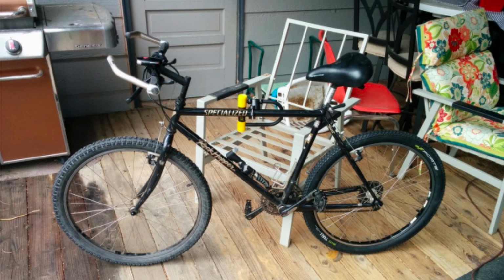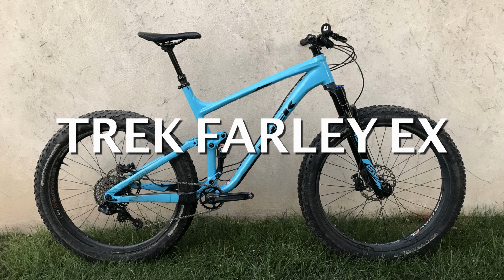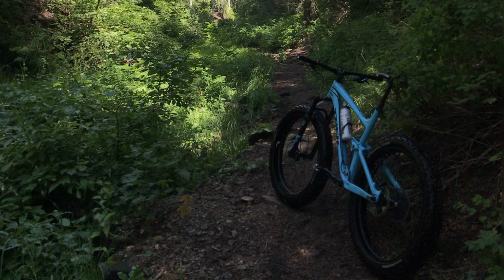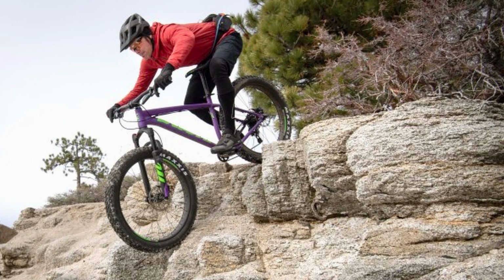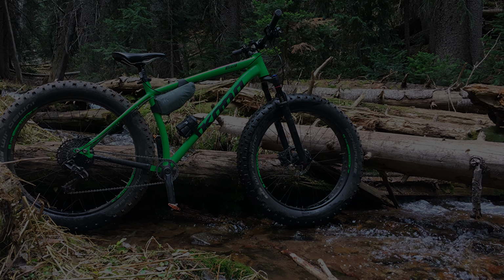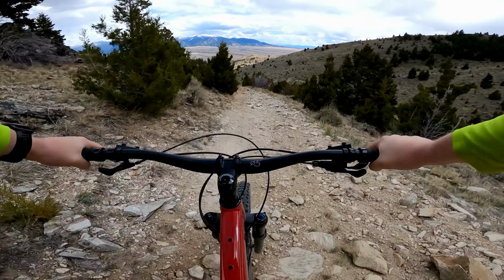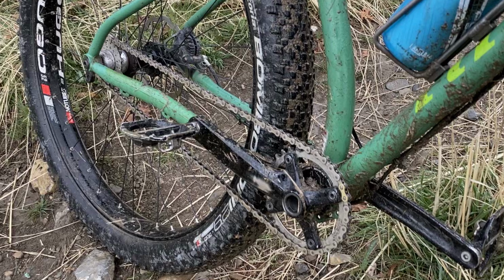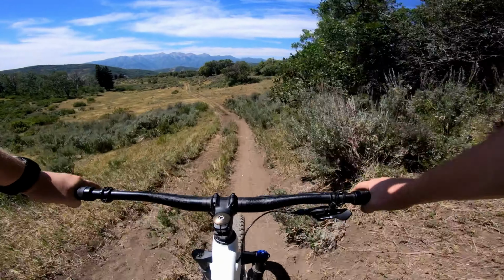Four Mountain Bikes I Wish Were Still Being Made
A few bike models like the Specialized Rockhopper and Kona Hei Hei have been around since the dawn of mountain biking. Not all bikes have survived that long though, with many lasting only a few years. I happen to like some niche bikes that don't have as much mass appeal and so many of the bikes I wish I could have are no longer being produced. In this video, I go over four bikes from Trek, Kona, Salsa, and Niner that I wish were still being made today.